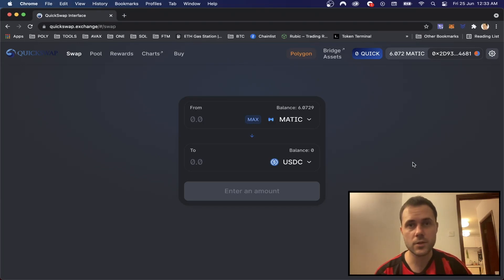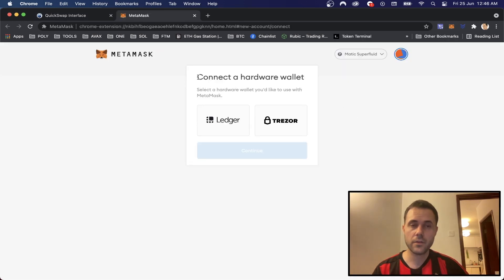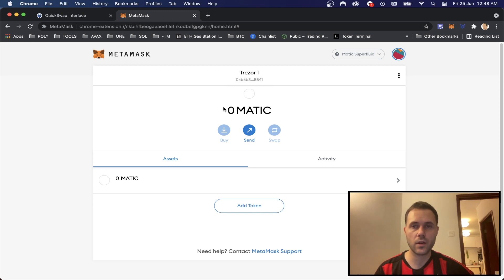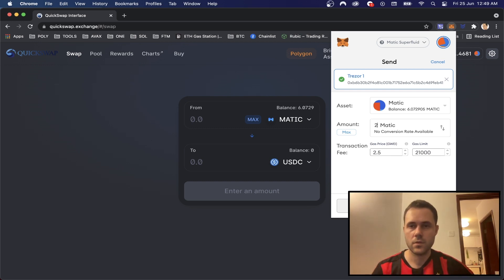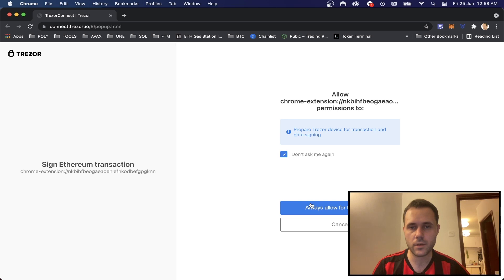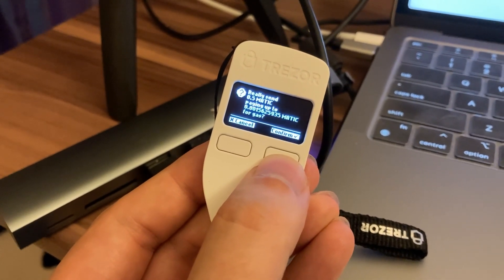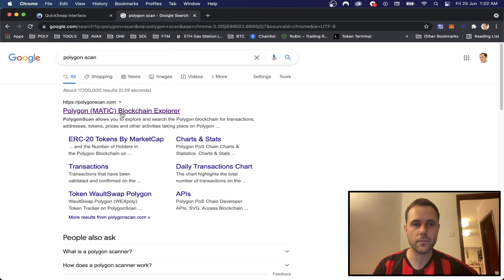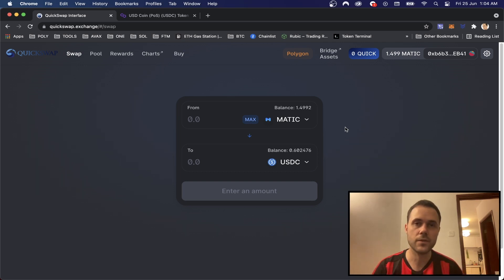Using a Hardware Wallet for DeFi/Metamask [Trezor]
Testing a Trezor hardware wallets functionality with DeFi/Metamask on Polygon network.

It's a pretty simple process to use the little Trezor and adds a significant amount of security so you can feel safer whilst navigating the dark forests of DeFi.

Apologies for the sound quality, may re-upload later.

If you're interested to buy Trezor I suggest you google it to make sure you have the correct address, but if you're feeling lazy the address is here:

EXCHANGES
📈 AcendEX Exchange

POLYGON FARM REF LINKS (I'm Currently In)
🐈‍⬛ Polycat